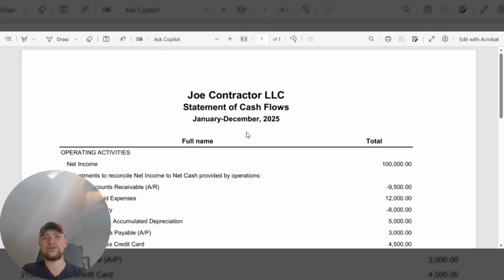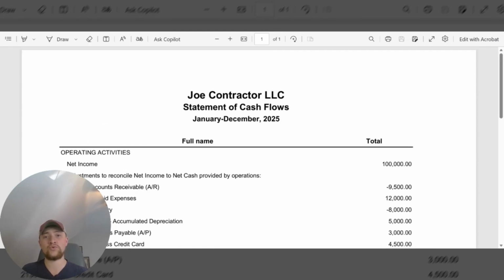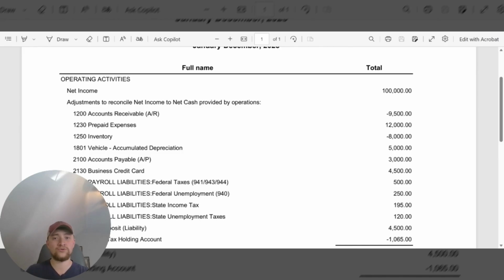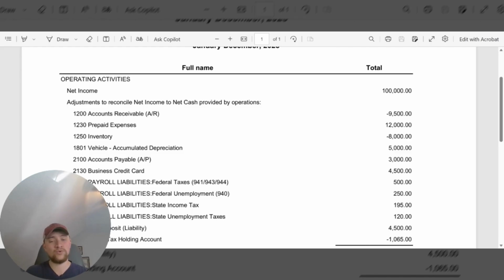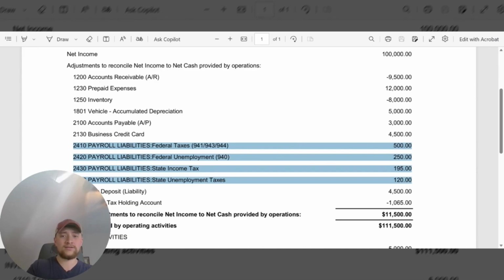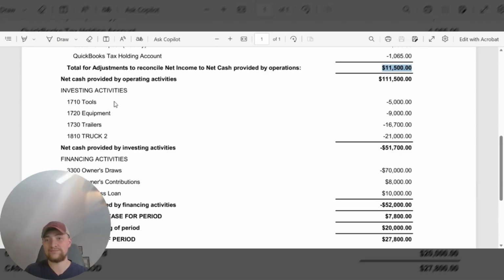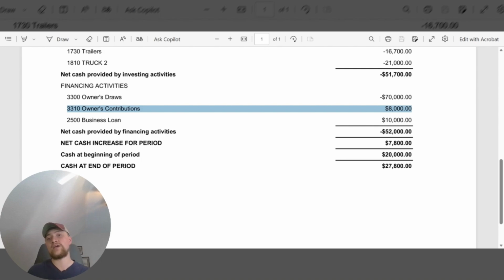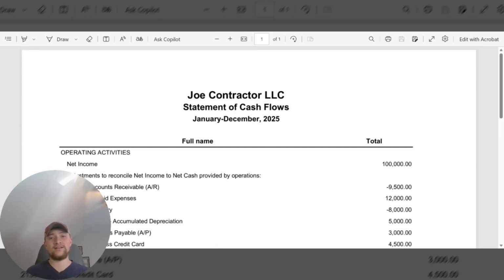The Most Important Financial Statement to Review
This video is an overview on how to understand the Statement of Cash Flows so that you can know where your cash is actually going without confusion.

Find me at thebooksmith.biz